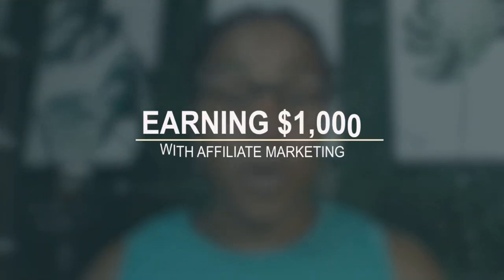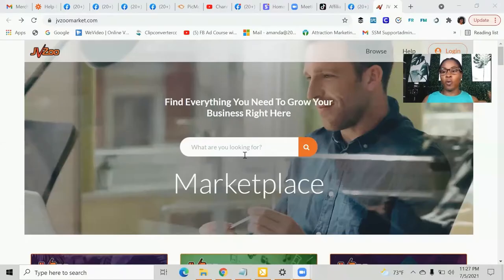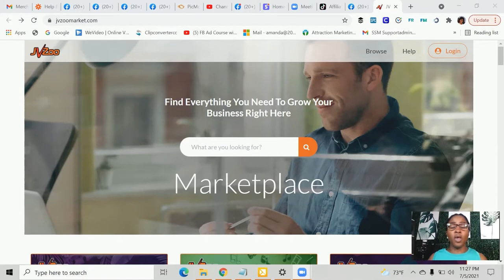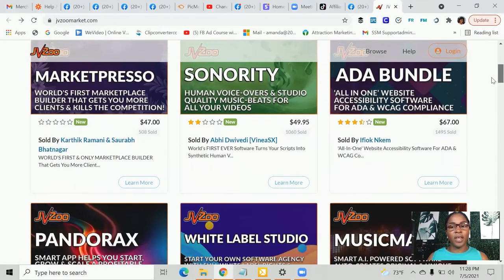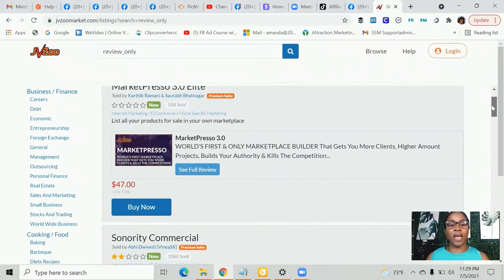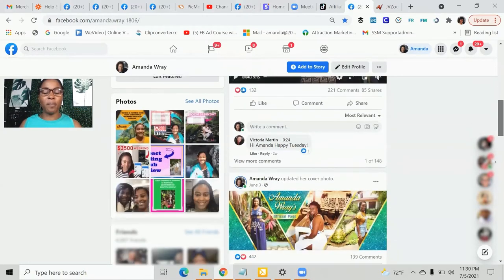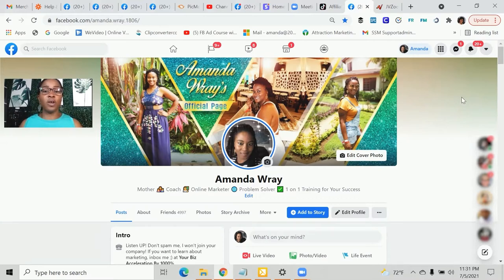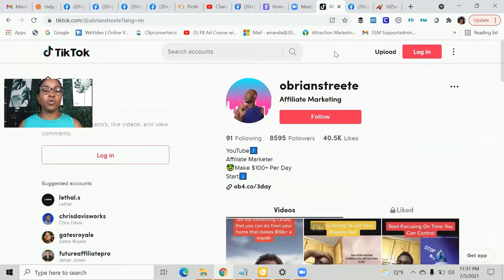How to Make Your First $1,000 With Affiliate Marketing FAST |No Following| Free Traffic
🔥 Let's talk about how to make your first $1000 with affiliate marketing fast! Don't worry about a following and using free traffic!!!

Recommended Work From Home Opportunity

What is the Infinity Processing System? It's a direct sales affiliate marketing opportunity that allows you to earn 100% Commissions from anywhere in the world once you are a member.

All you will need is a smartphone or laptop and WIFI to get started.

Is making money online in 2021 possible? Yes! Absolutely it is!
I've been working from home full time since 2015 and it's been one of the easiest methods I know. Making money online in 2021 is very possible since we now living in the digital era.

Inside of the Infinity Processing System you will find different Digital Marketing Training that will show you exactly how to build a successful online business using the model of affiliate marketing.

Are you ready to learn how to make money online in 2021?

Don't be afraid to reach out if you have any questions!